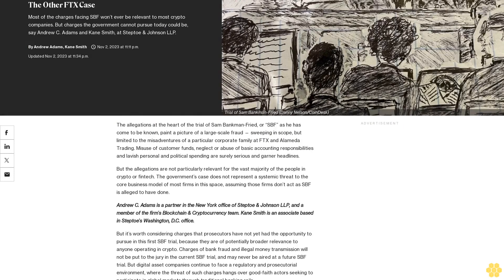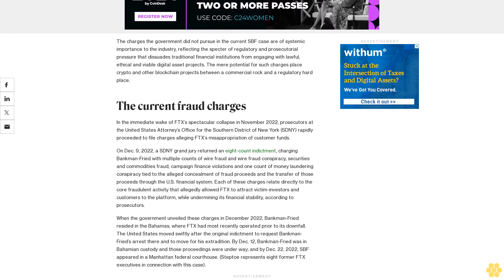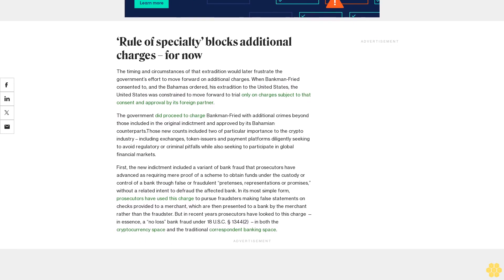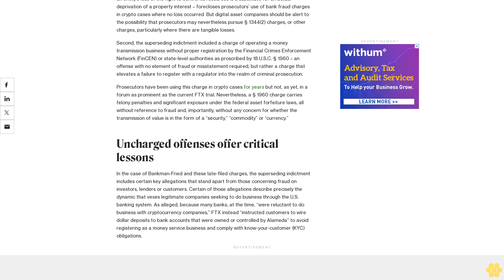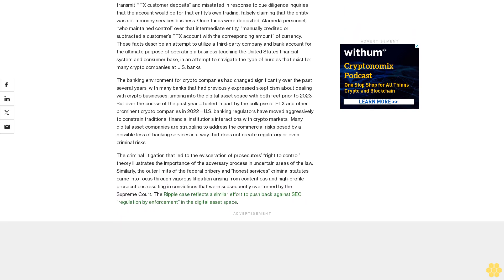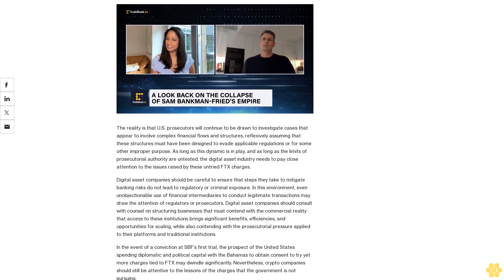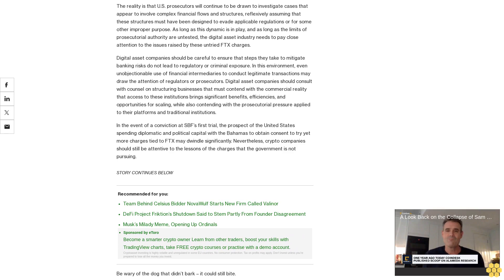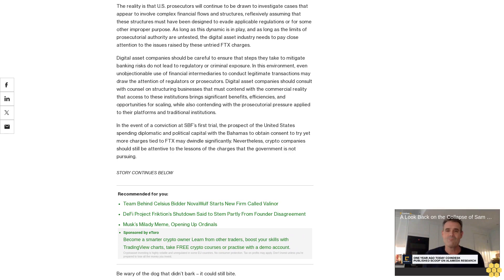The Other FTX Case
Most of the charges facing SBF won’t ever be relevant to most crypto companies. But charges the government cannot pursue today could be, say Andrew C. Adams and Kane Smith, at Steptoe & Johnson LLP.

The allegations at the heart of the trial of Sam Bankman-Fried, or “SBF” as he has come to be known, paint a picture of a large-scale fraud — sweeping in scope, but limited to the misadventures of a particular corporate family at FTX and Alameda Trading. Misuse of customer funds, neglect or abuse of basic accounting responsibilities and lavish personal and political spending are surely serious and garner headlines.

But the allegations are not particularly relevant for the vast majority of the people in crypto or fintech. The government’s case does not represent a systemic threat to the core business model of most firms in this space, assuming those firms don’t act as SBF is alleged to have done.

Andrew C. Adams is a partner in the New York office of Steptoe & Johnson LLP, and a member of the firm’s Blockchain & Cryptocurrency team. Kane Smith is an associate based in Steptoe’s Washington, D.C. office.

But it’s worth considering charges that prosecutors have not yet had the opportunity to pursue in this first SBF trial, because they are of potentially broader relevance to anyone operating in crypto. Charges of bank fraud and illegal money transmission will not be put to the jury in the current SBF trial, and may never be aired at a future SBF trial. But digital asset companies continue to face a regulatory and prosecutorial environment, where the threat of such charges hangs over good-faith actors seeking to participate in global markets through traditional banking rails.

The charges the government did not pursue in the current SBF case are of systemic importance to the industry, reflecting the specter of regulatory and prosecutorial pressure that dissuades traditional financial institutions from engaging with lawful, ethical and viable digital asset projects. The mere potential for such charges place crypto and other blockchain projects between a commercial rock and a regulatory hard place.

The current fraud charges.

In the immediate wake of FTX’s spectacular collapse in November 2022, prosecutors at the United States Attorney’s Office for the Southern District of New York (SDNY) rapidly proceeded to file charges alleging FTX’s misappropriation of customer funds.

On Dec. 9, 2022, a SDNY grand jury returned an eight-count indictment, charging Bankman-Fried with multiple counts of wire fraud and wire fraud conspiracy, securities and commodities fraud, campaign finance violations and one count of money laundering conspiracy tied to the alleged concealment of fraud proceeds and the transfer of those proceeds through the U.S. financial system. Each of these charges relate directly to the core fraudulent activity that allegedly allowed FTX to attract victim-investors and customers to the platform, while undermining its financial stability, according to prosecutors.

When the government unveiled these charges in December 2022, Bankman-Fried resided in the Bahamas, where FTX had most recently operated prior to its downfall. The United States moved swiftly after the original indictment to request Bankman-Fried’s arrest there and to move for his extradition. By Dec. 12, Bankman-Fried was in Bahamian custody and those proceedings were under way; and by Dec. 22, 2022, SBF appeared in a Manhattan federal courthouse. (Steptoe...